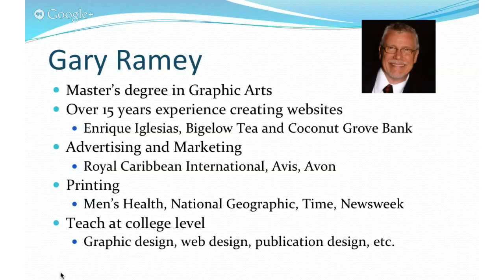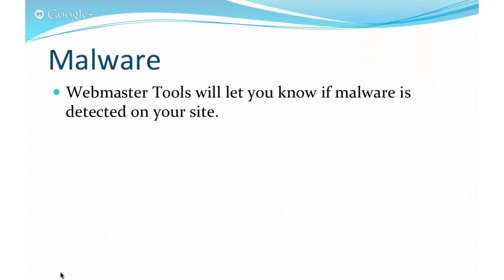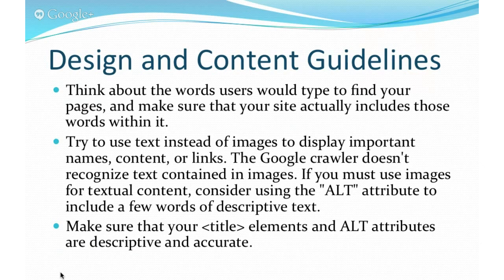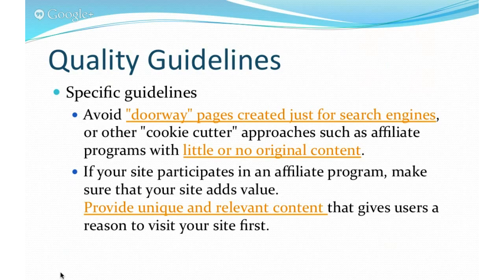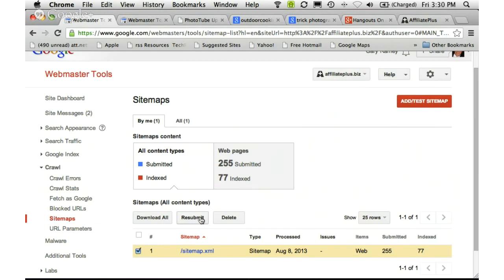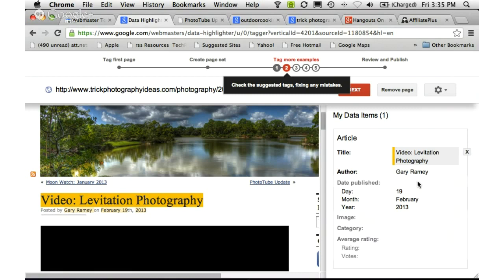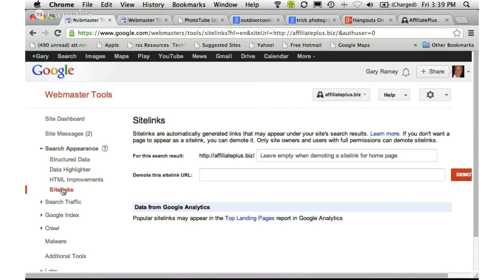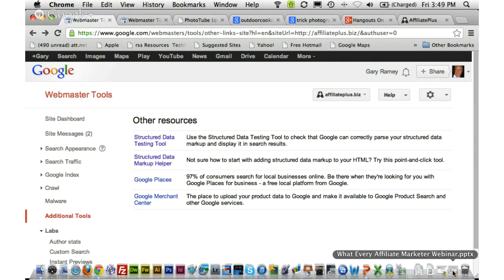Webmaster Tools Webinar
Webmaster Tools Webinar Find out how to get people to link to your site, how to force-feed Google your site, how to get Google to pay attention to images, and how to get Google to index your videos.